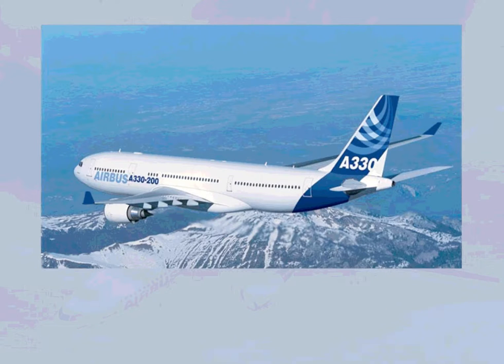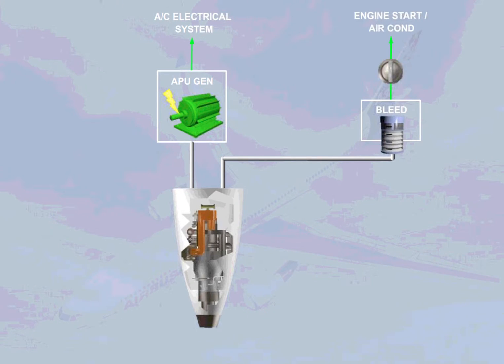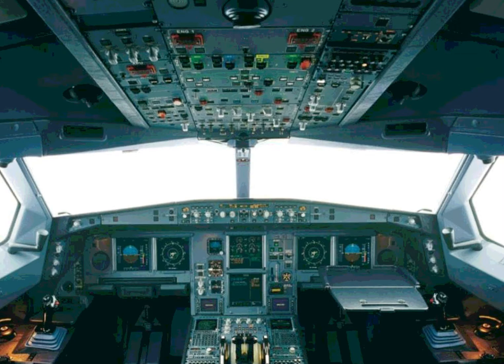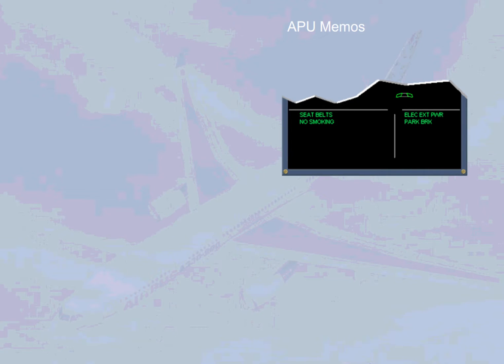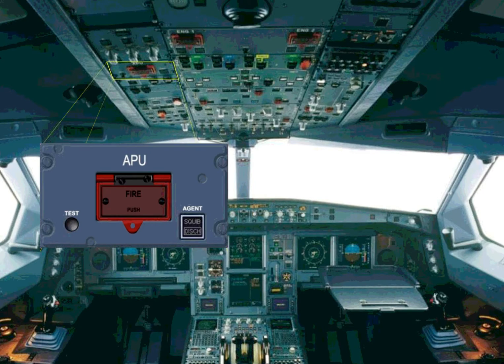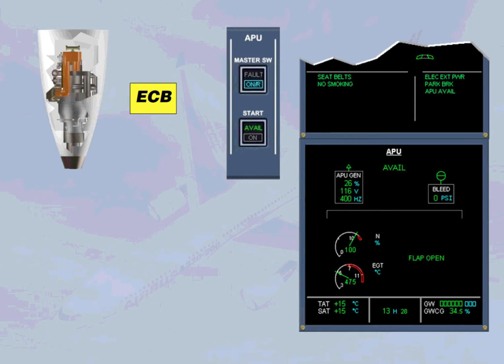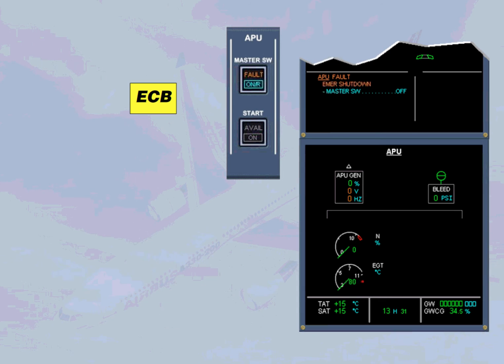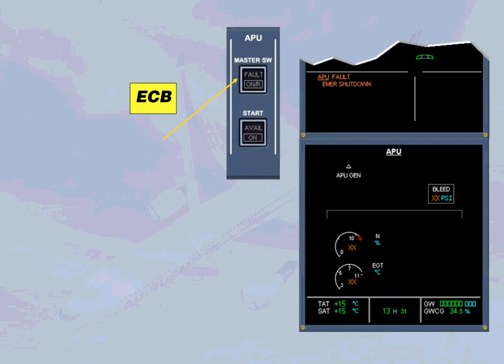Airbus 330 APU System presentation